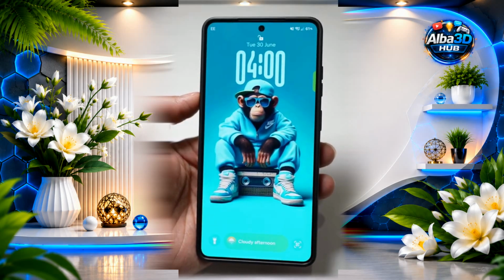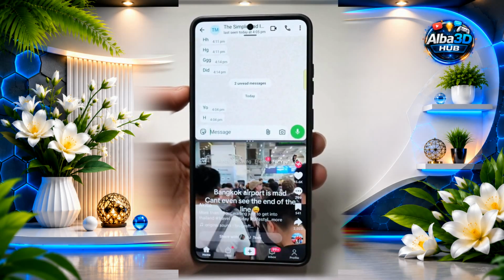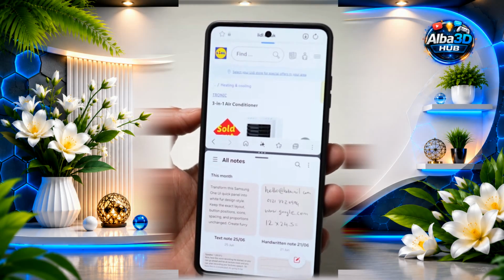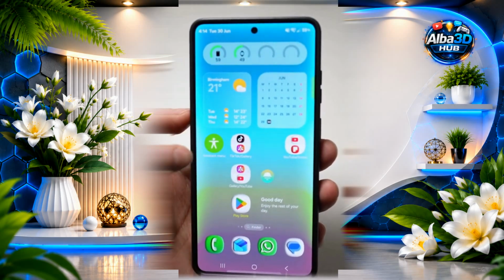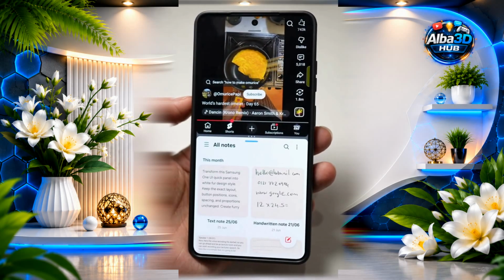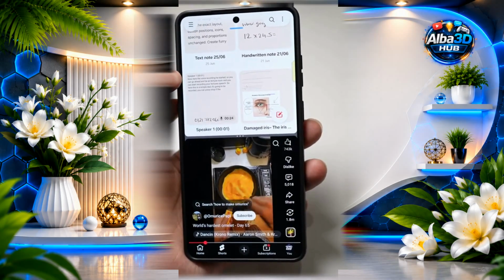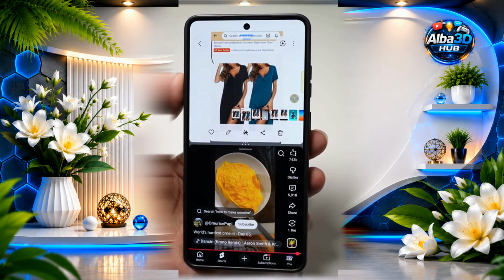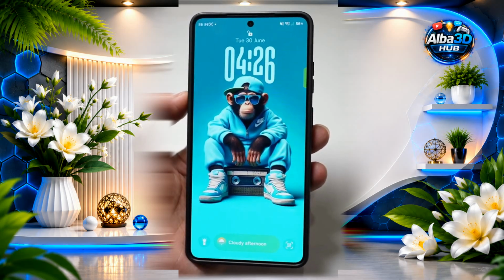8 Hidden One UI 8 5 Multitasking Tricks You NEED to Know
Are you tired of constantly juggling between apps on your Galaxy phone, feeling like you're wasting precious seconds with every clumsy switch? You're not alone, but the solution is already in your hands with One UI 8.5. In this video, we're diving deep into the Galaxy operating system to uncover eight powerful multitasking features that will completely transform how you use your device.

By the end of this guide, you'll be navigating your phone like a pro, effortlessly managing your workflow and saving hours of screen time each week. We’ll go beyond the standard split-screen view to unlock hidden gestures and advanced shortcuts that most users don't even know exist, giving you a significant boost in mobile productivity.